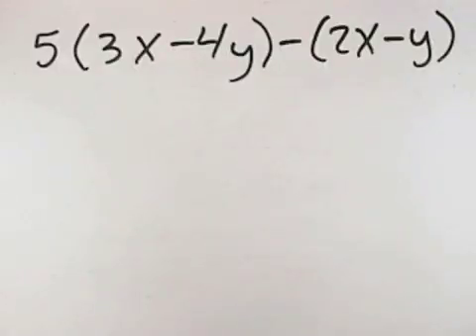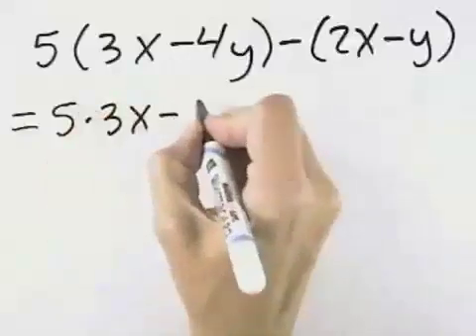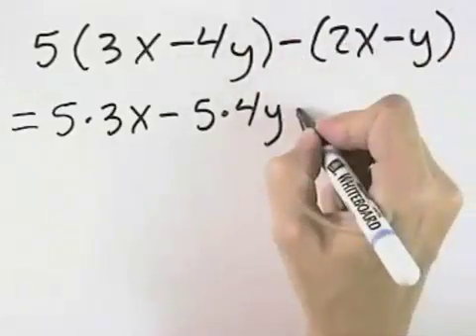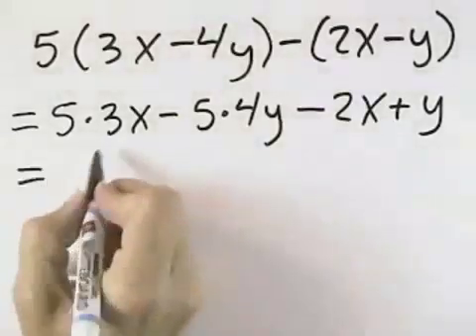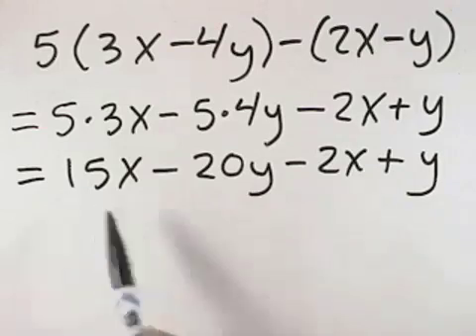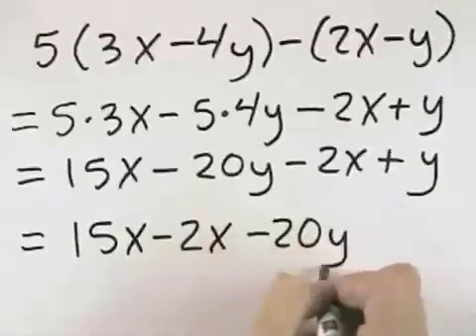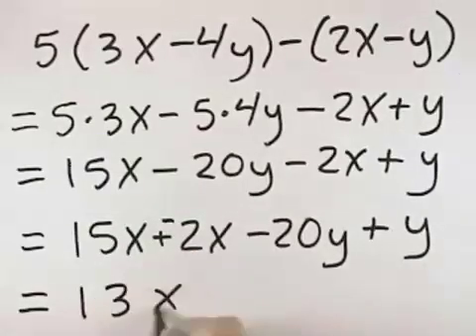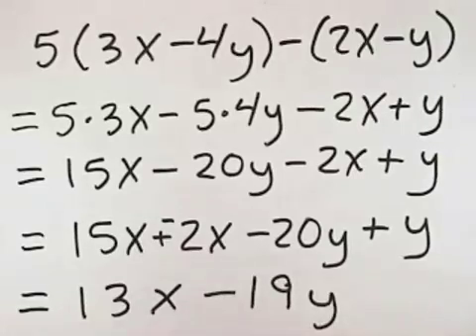Blitzer Introductory Algebra for College Students Ch 01 Ex 12